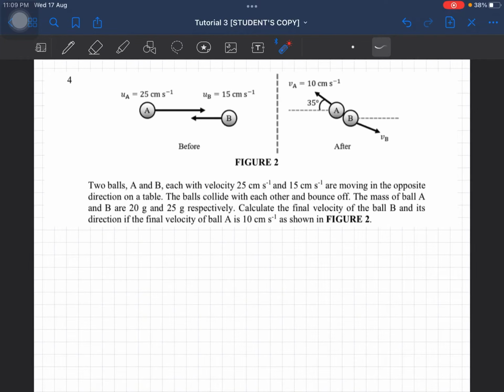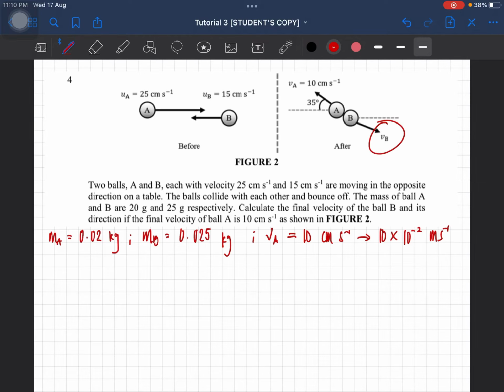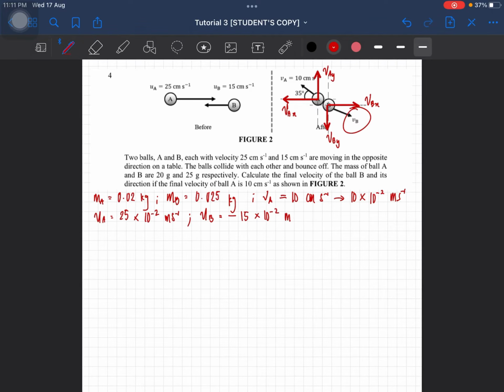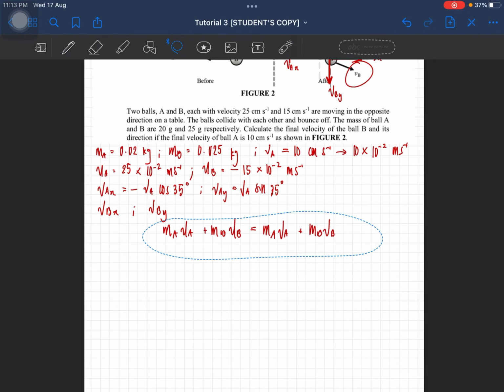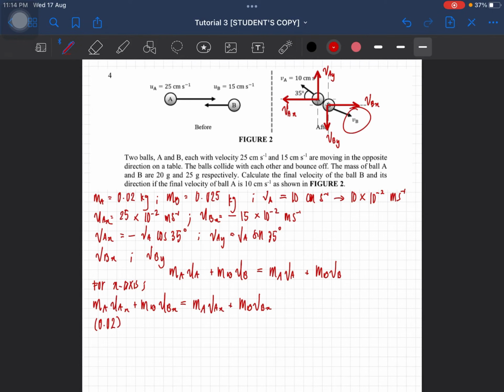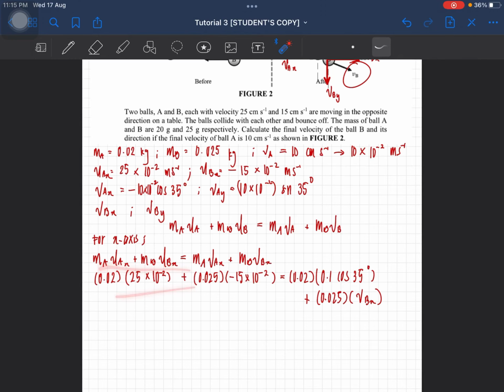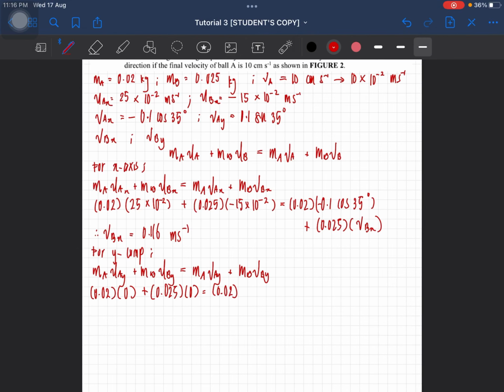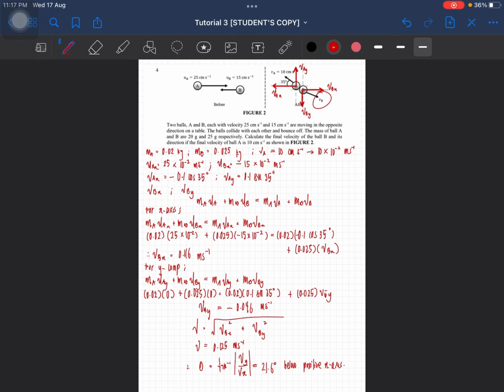Tutorial C3 - Q4